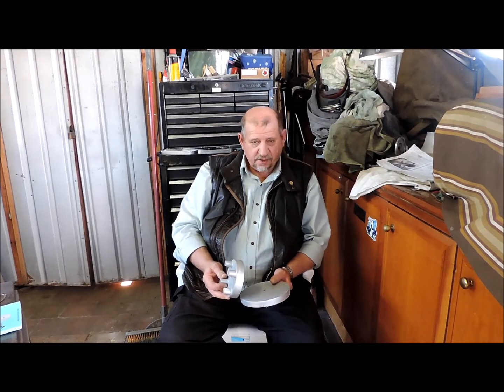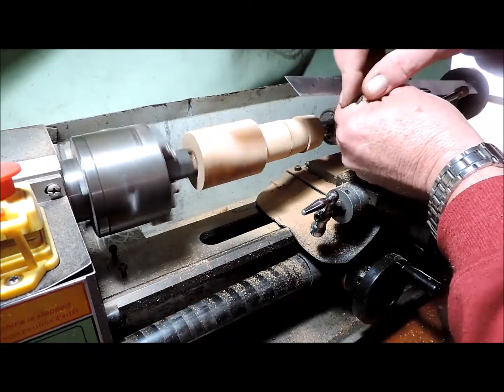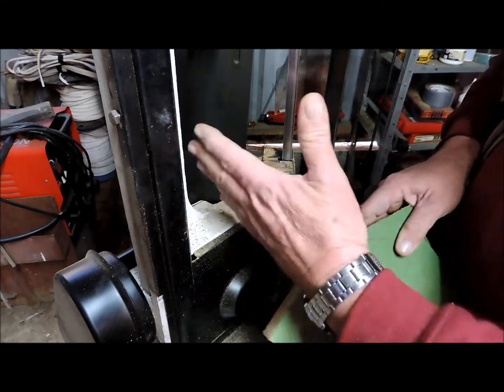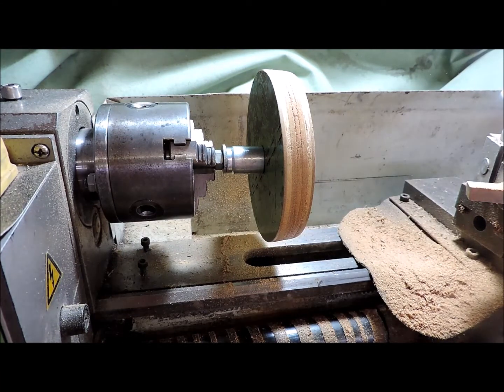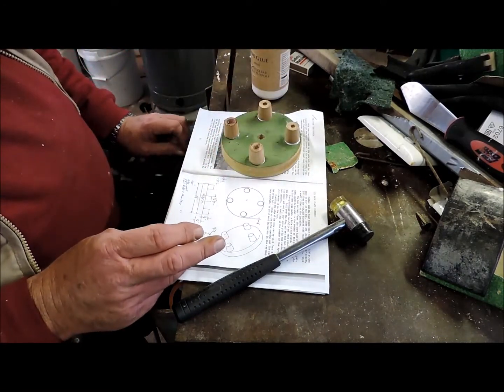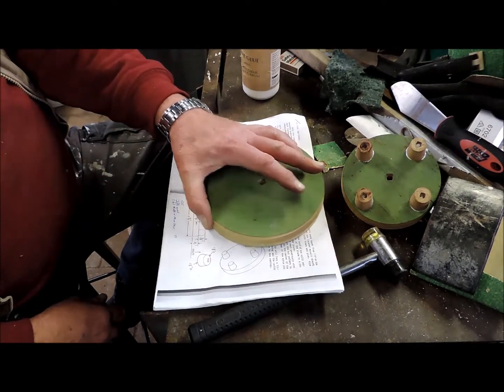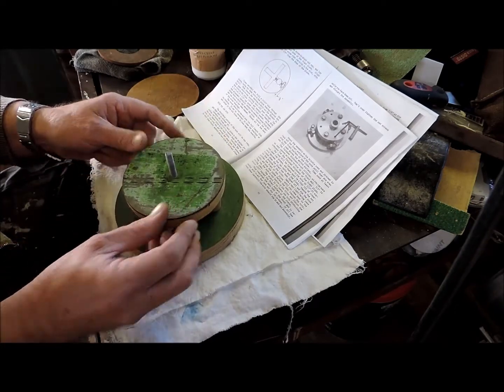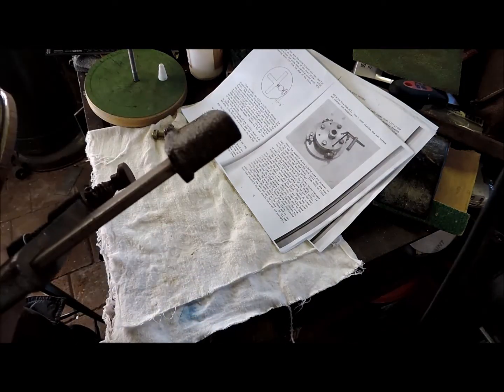Making the Gingery 4 Jaw Chuck, Part 1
I start the build of the Gingery 4 Jaw Chuck, this episode starts with the patterns